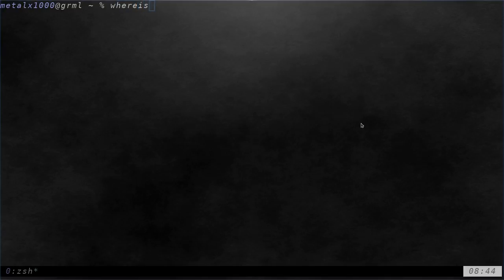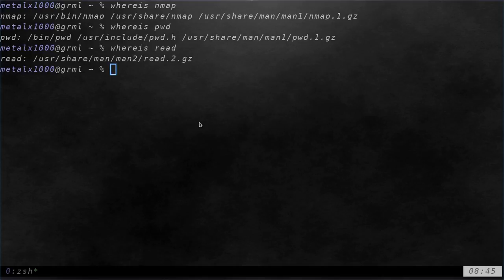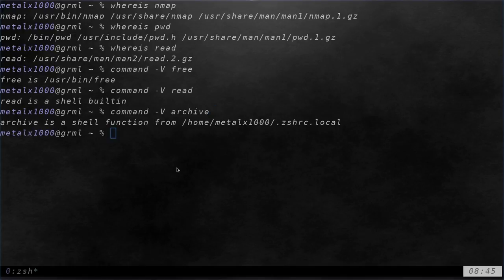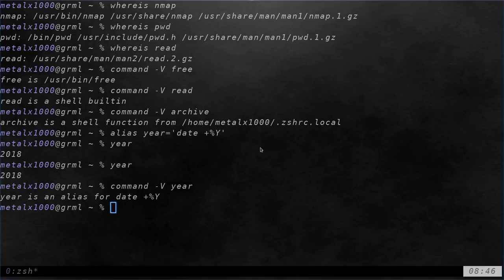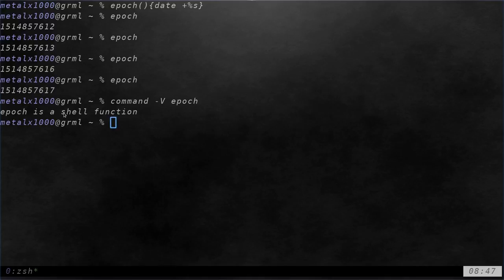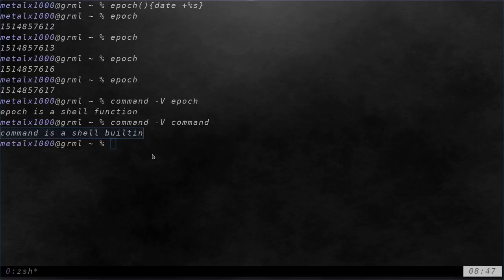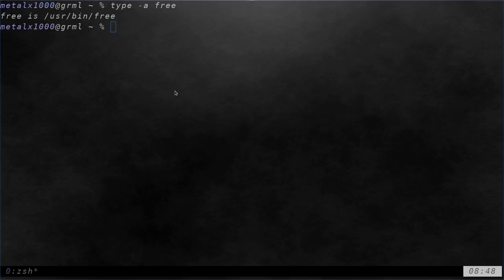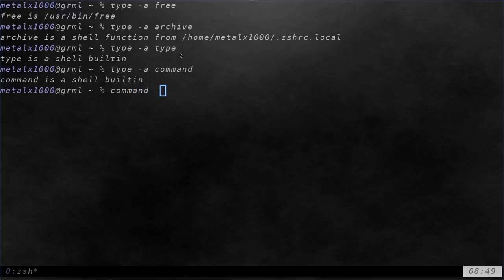06 Where are Programs Linux Shell Tutorials